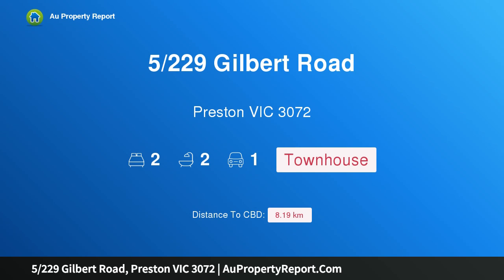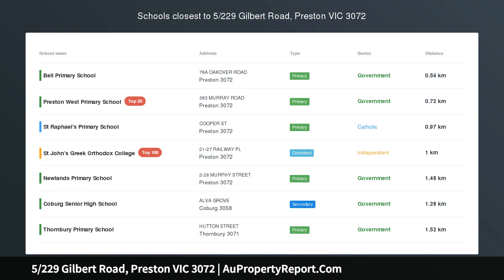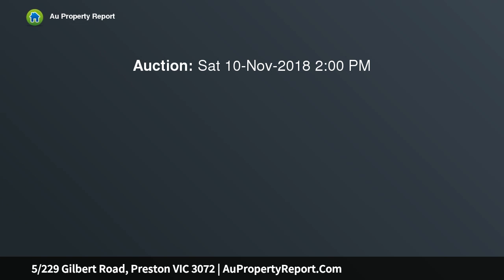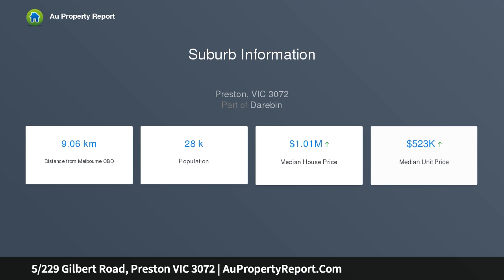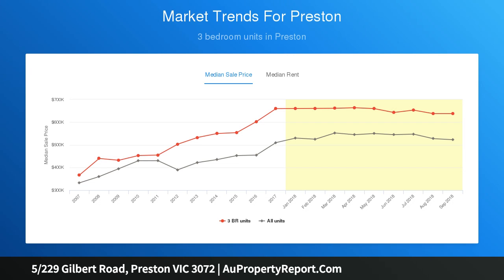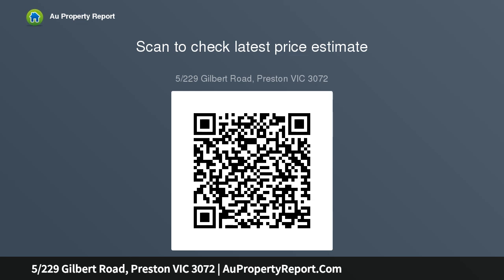5/229 Gilbert Road, Preston VIC 3072 | AuPropertyReport.Com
5/229 Gilbert Road, Preston VIC 3072
Property Type: townhouse
Bedrooms: 2
Bathrooms: 2
Car Space: 1
Ultra Spacious Urban Living